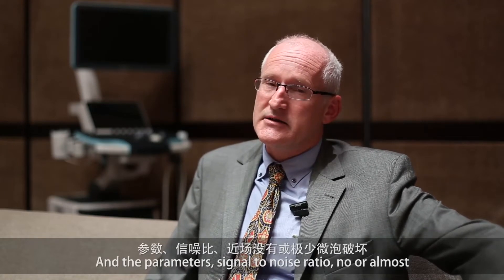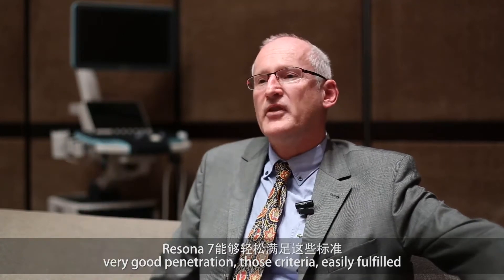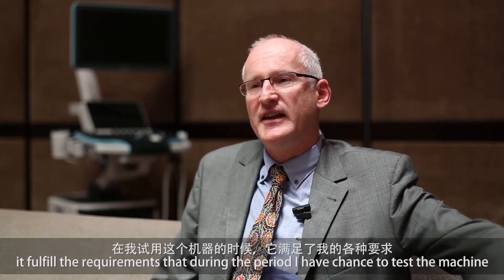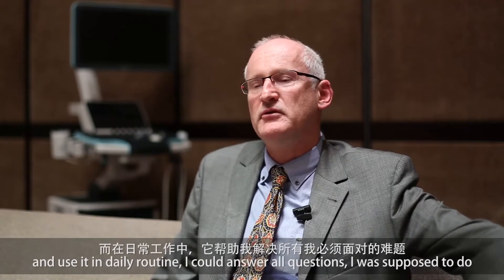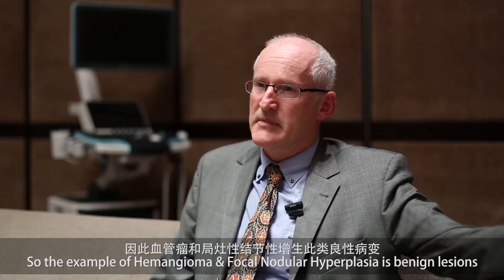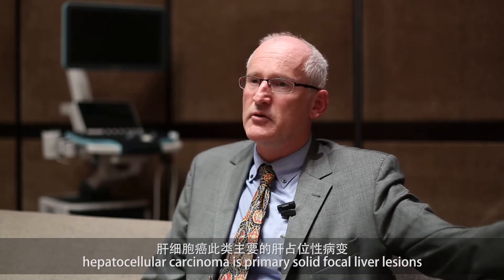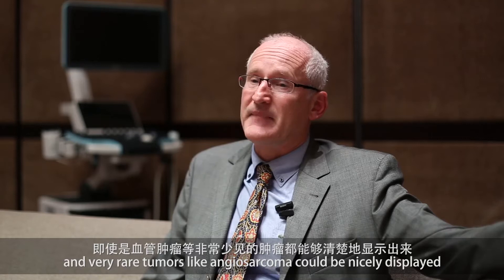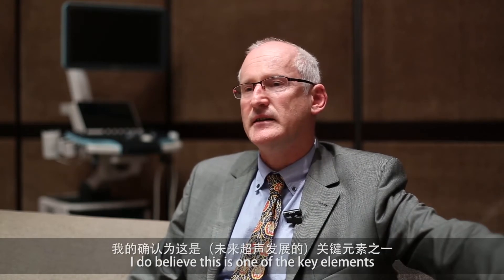Clinical Experts Voice for Mindray Resona 7 from Prof Christoph Frank Dietrich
Powered by the revolutionary ZONE Sonography® Technology, Resona 7’s new ZST+ platform brings image quality to a higher level with zone acquisition and channel data processing. Resona 7 also provides useful tools for clinical research, such as V Flow for vascular hemodynamics evaluation and Smart Planes™, which allows for intelligent plane acquisition from a 3D dataset for fetal central nervous system diagnosis.